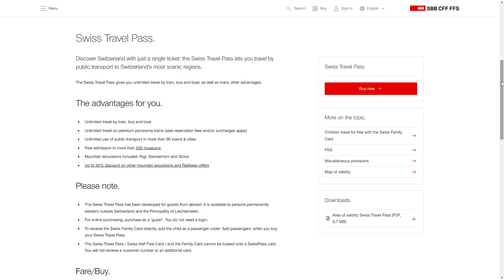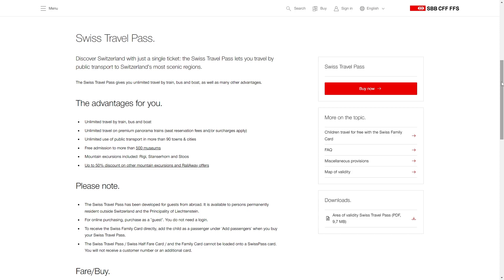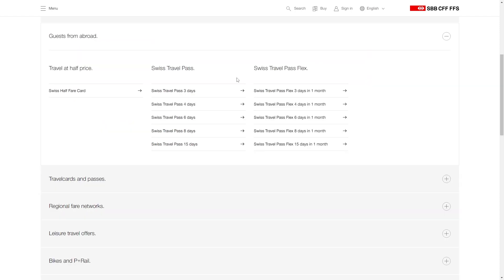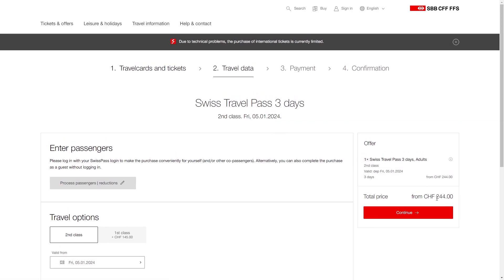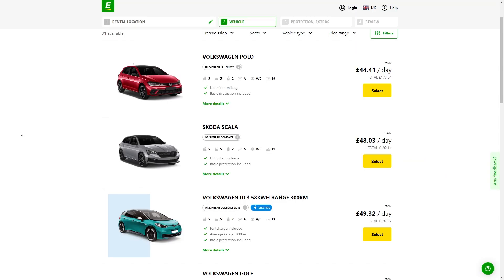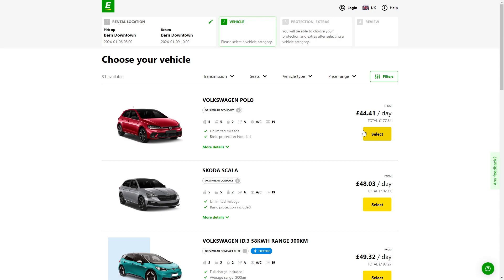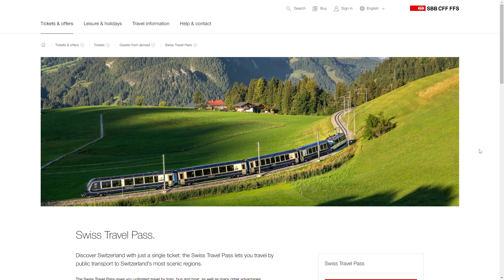Swiss Travel Pass vs Car Rental: Which Is Better? (2024)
In today's video i will compare the swiss travel pass with car rental to find out which is a better way to get around Switzerland!